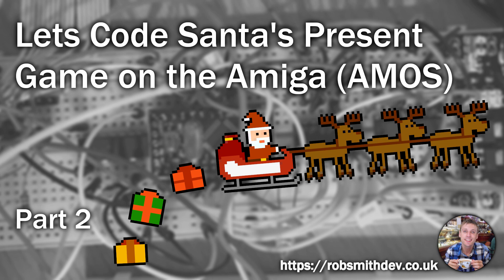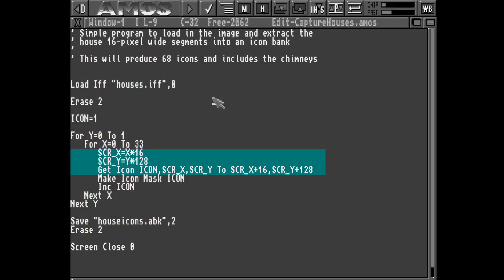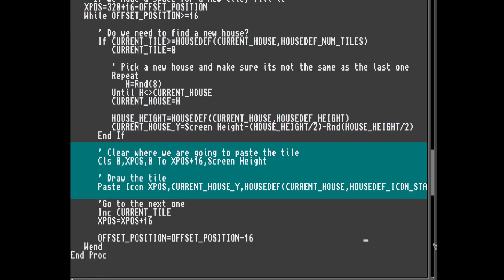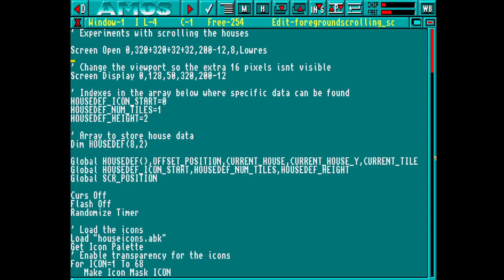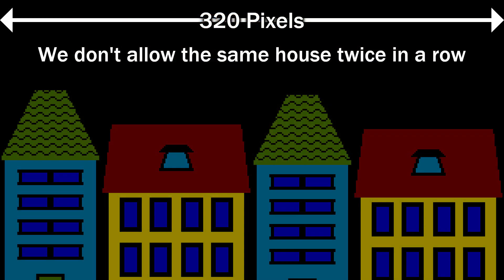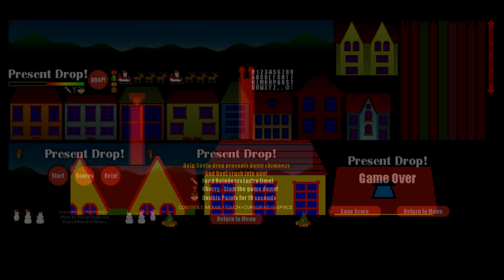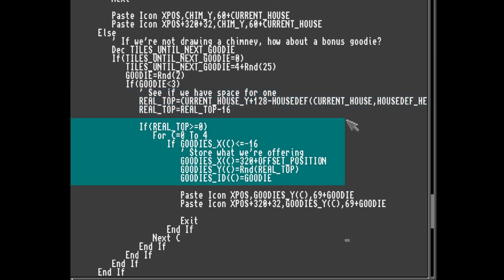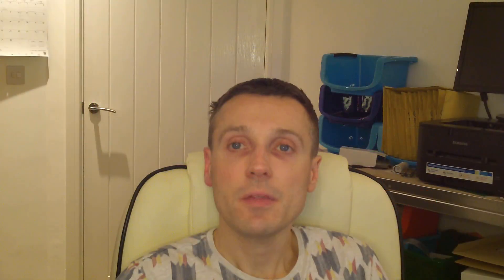Lets Code Santa's Present Drop Game on the Amiga (AMOS) Part 2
This is the second part in a series showing how I converted an iPhone and HTML5 game to the Amiga in AMOS.
In the previous stage we looked at the background layer. In this video we will focus on the foreground layer and combining the two.  We'll be using icon banks to draw the foreground layer of the dual playfield.

Chapters
Intro (00:00)
Take a look at the Houses (00:21)
8-Colour Houses (00:40)
Capturing the Tiles (01:10)
Storing House Data (02:06)
Scrolling Function (02:30)
Improving the Scroll using Hardware (03:43)
Adding the Chimneys (05:16)
Adding the Bonuses (06:38)
Combining the Background and Foreground Scrolling (8:19)
A Starry Night (8:38)
Summary (09:02)